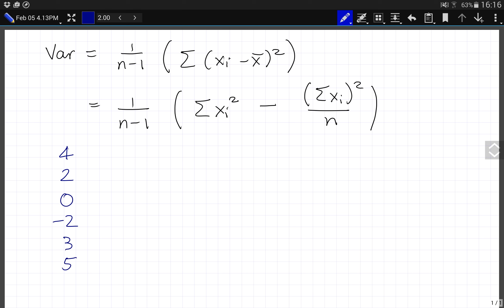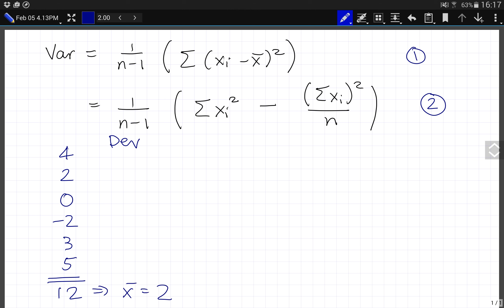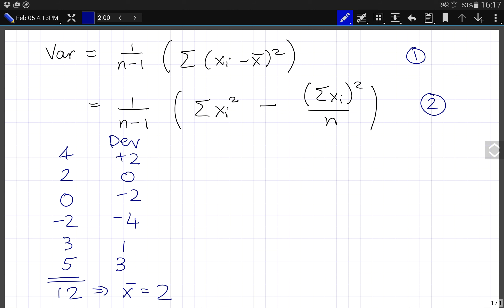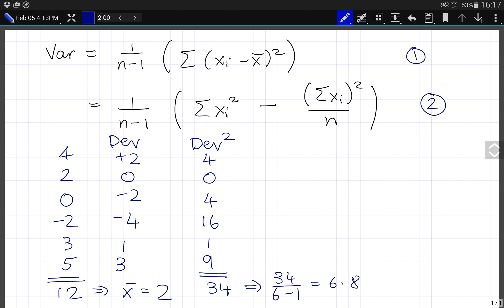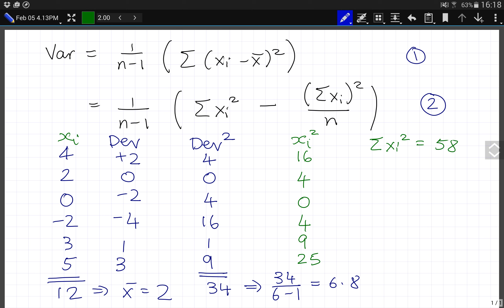L4 variance example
Worked example computing sample variance